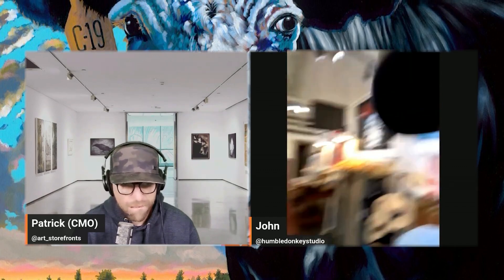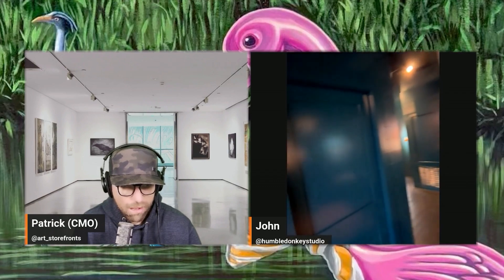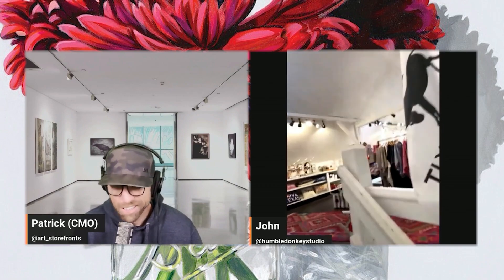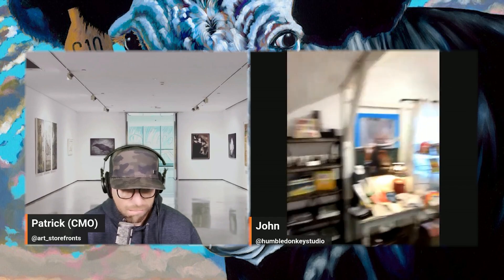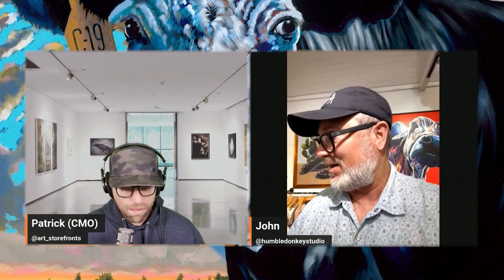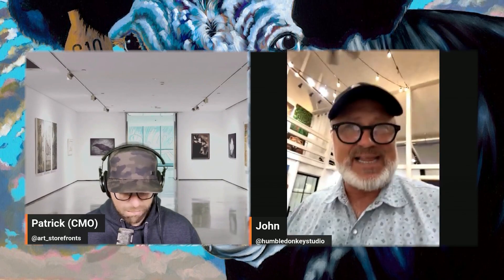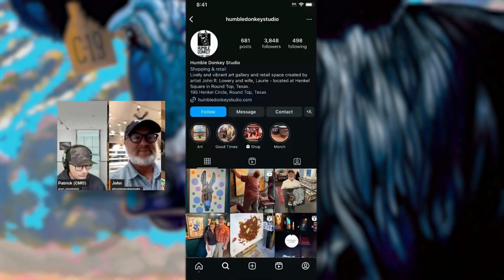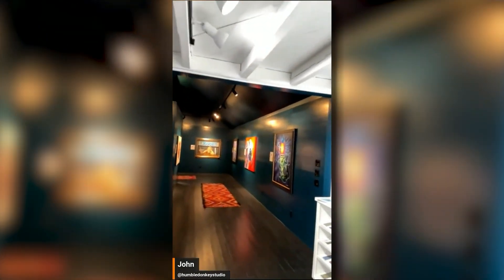Humble Donkey Studio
Join Patrick from Art Storefronts as he interviews John Lowry, owner of Humble Donkey Studio in Round Top, Texas. In this detailed video, John provides an exclusive tour of his unique art gallery located in a renovated 1800s barn. Discover how Art Storefronts' technology has transformed his business, enabling him to sell a wide range of products from original paintings to mini-Giclees, coasters, magnets, and apparel. Learn about John's journey, his insider marketing strategies, and innovative retail tactics that have contributed to his immense success. This episode is packed with practical advice for artists looking to maximize their online and offline sales.

(00:00) Introduction and Welcome
(00:11) Tour of Humble Donkey Studio
(00:31) Art Storefronts and Product Offerings
(01:26) The Gallery and Original Art
(02:31) Expanding the Business
(04:28) The Journey to Round Top
(05:34) The Role of Art Storefronts
(07:39) Marketing and Sales Strategies
(18:48) Community Engagement and Events
(20:47) The Daily Grind of an Artist
(21:05) Balancing Multiple Ventures
(21:13) The Importance of Persistence
(21:59) Success Stories and Big Breaks
(23:10) Leveraging Opportunities for Exposure
(24:01) The Role of Luck in Success
(24:32) Feedback and Improvements
(26:28) The Power of Merchandising
(28:22) Maximizing Social Media and Digital Marketing
(28:58) Tour of the Gallery and Final Thoughts

Links
Humble Donkey on Instagram